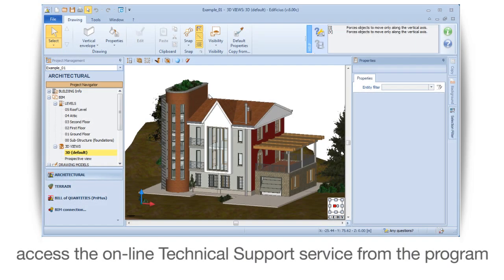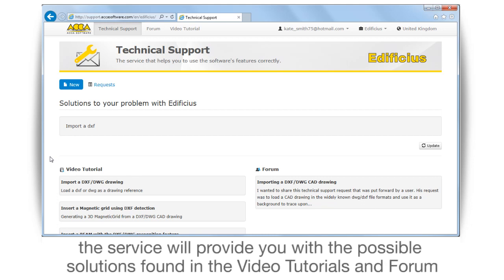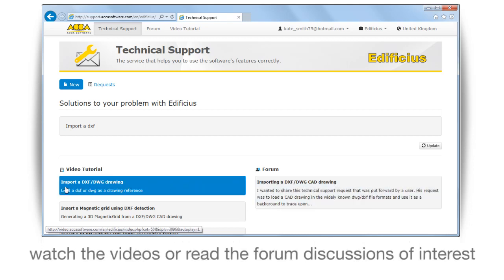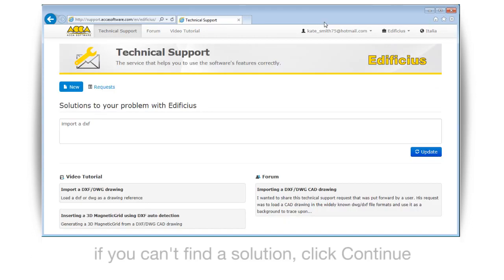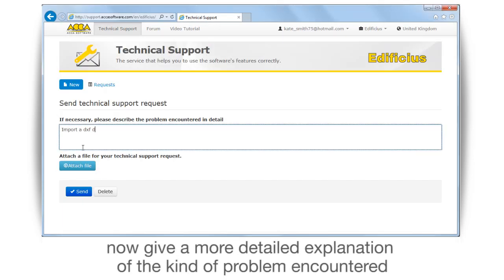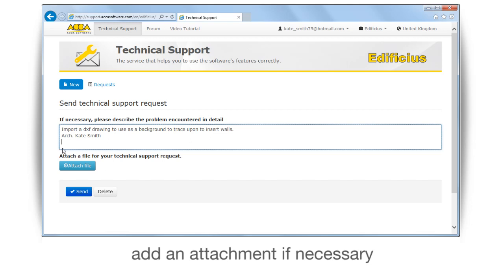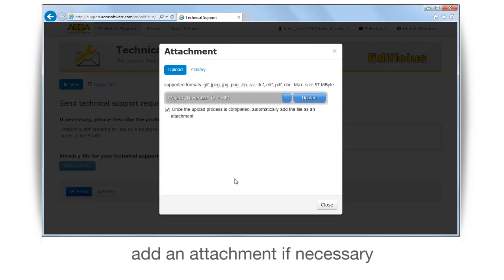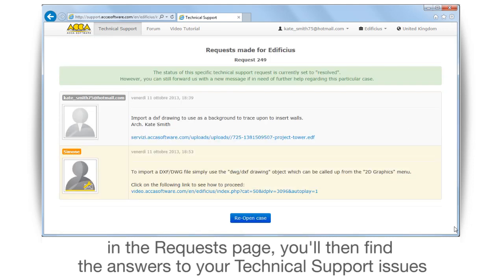Edificius Tutorial - On-line Technical Support - ACCA software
The Edificius Architectural BIM Design software tutorials. Learn how to use a BIM software the easy way.

Topic
How to use the Video Tutorial

Lesson
On-line Technical Support
How to use the On-Line technical support service for your technical issues